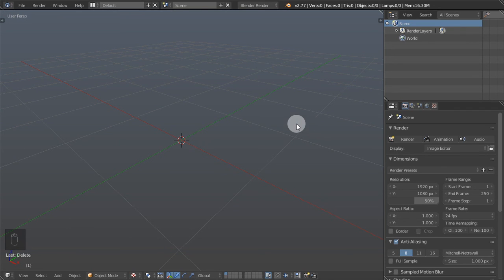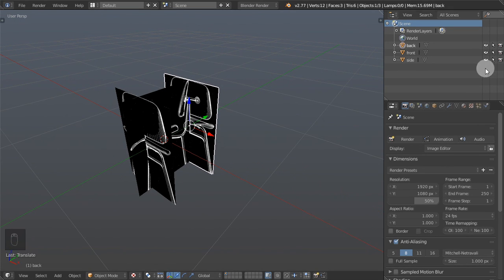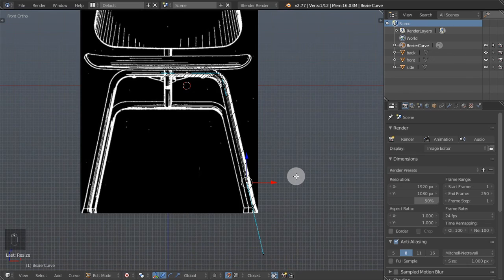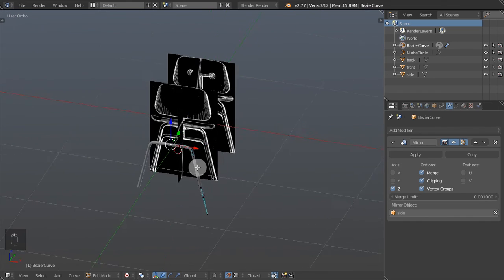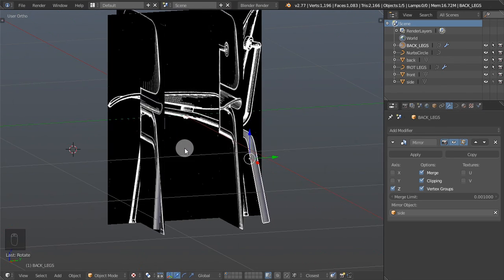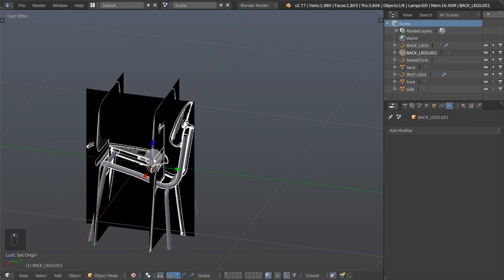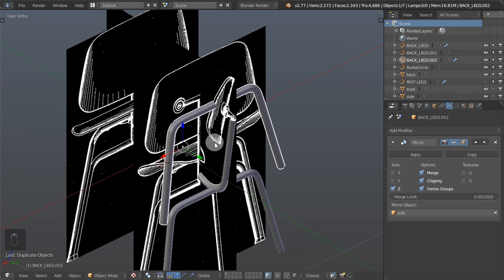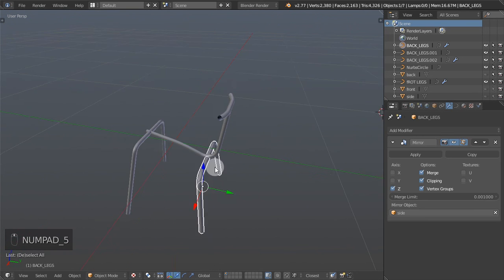Blender JSON WWW Export - 3D Product Configurator - Blueprint setup, first shapes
In this video we walk through the process of creating a frame for our chair model.